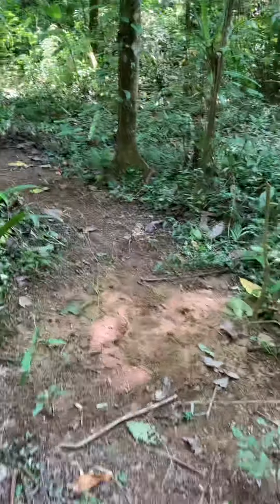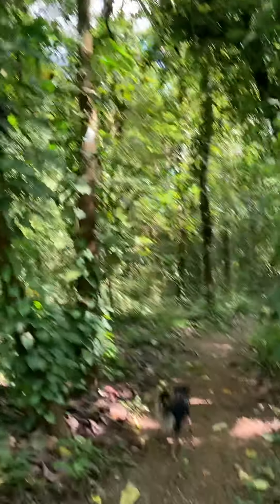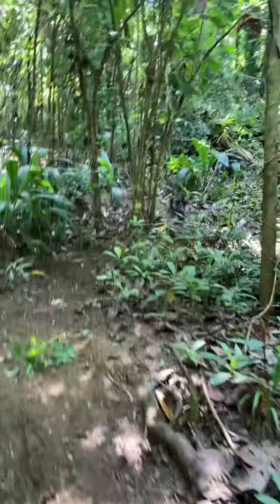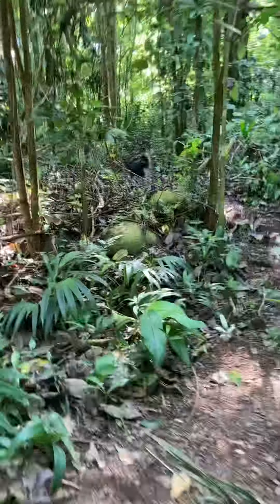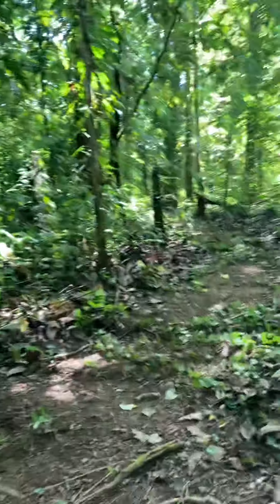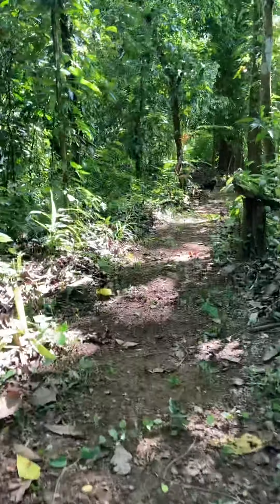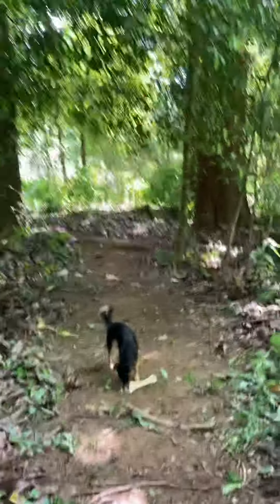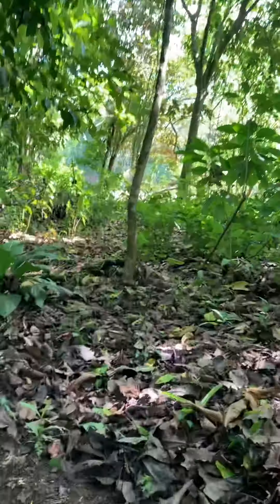Cleaning trails in the rainforest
A walk through a tropical rainforest